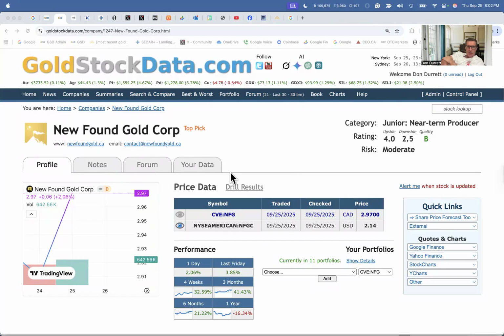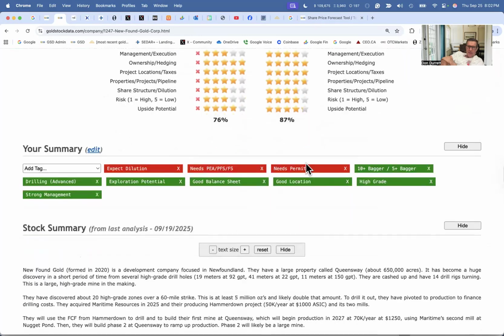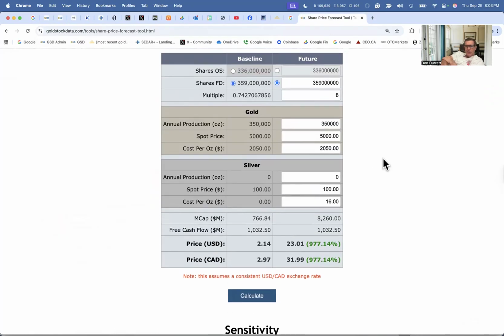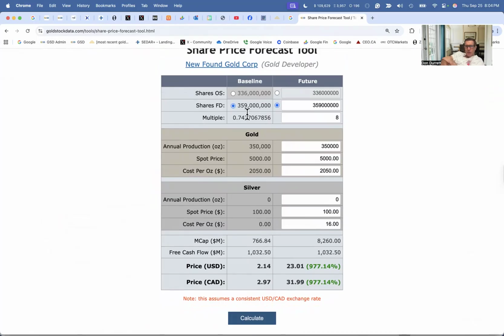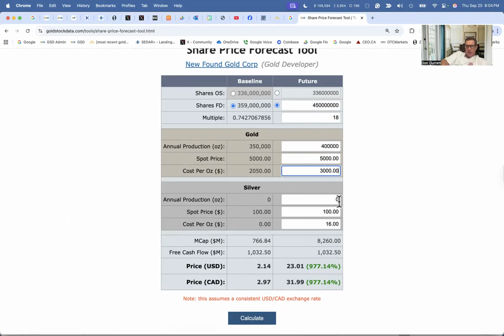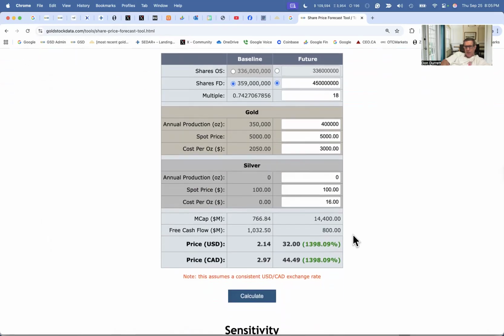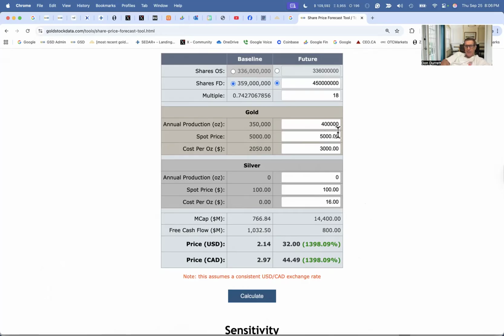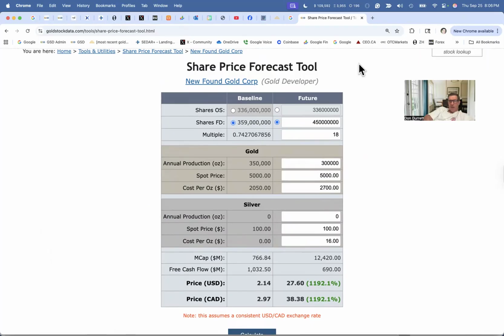Share Price Forecast Tool (9/25/2025)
I explain where to find this tool and how to use it.